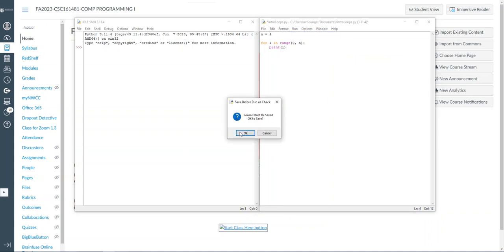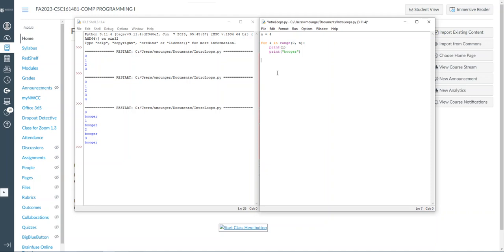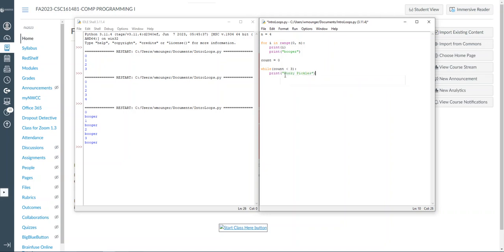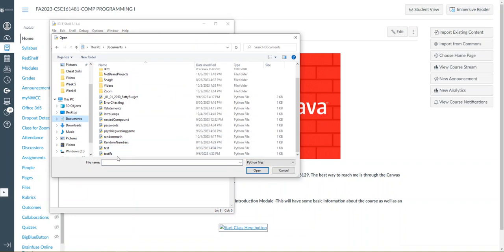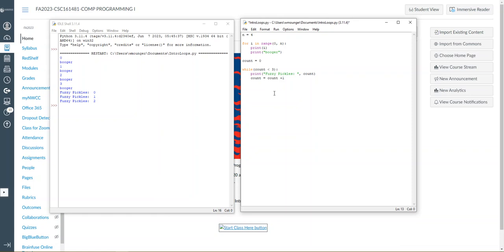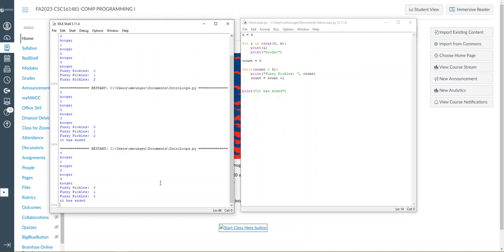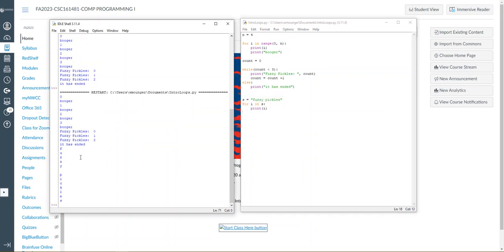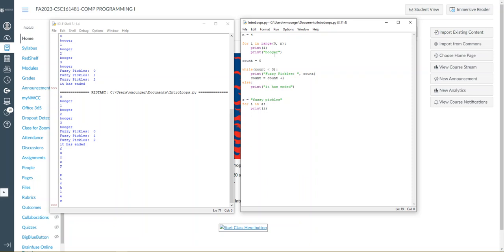Introduction Loops - Python